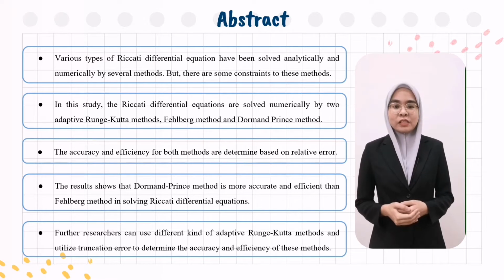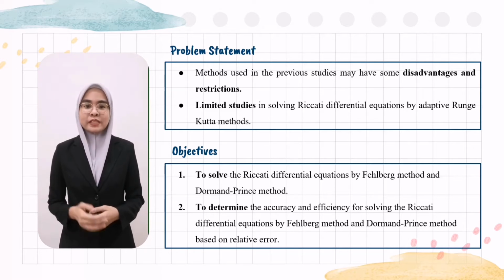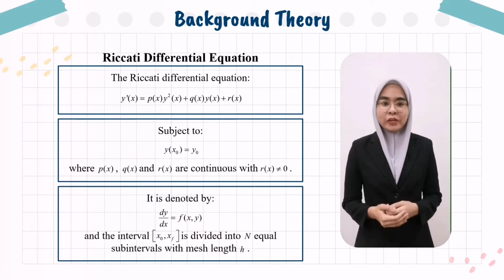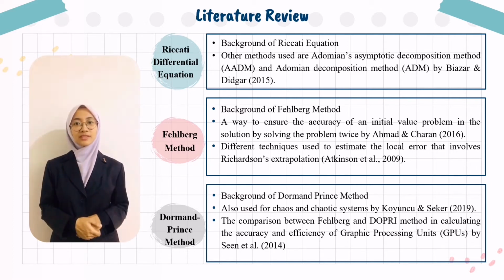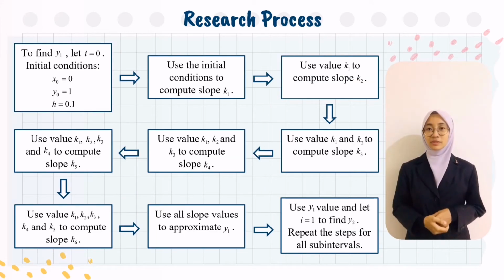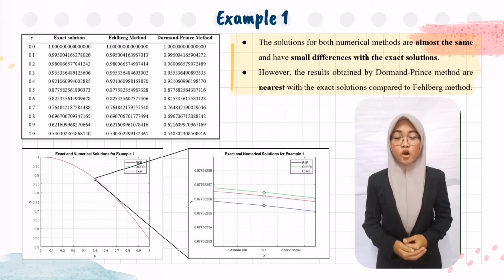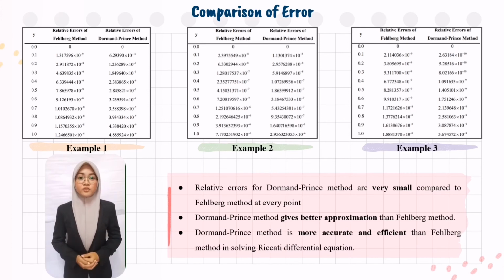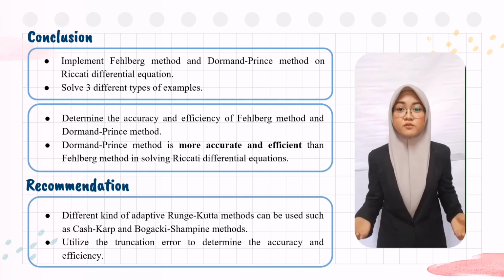Numerical Solutions of Riccati Differential Equation by Fehlberg Method and Dormand-Prince Method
Assalamualaikum and good day everyone!

We are students from the Faculty of Computer and Mathematical Sciences, Universiti Teknologi Mara (UiTM) Seremban and currently pursuing Bachelor of Science (Hons.) Mathematics. This is our video presentation for the final year project entitled "Numerical Solutions of Riccati Differential Equation by Fehlberg Method and Dormand-Prince Method".

Prepared by:
1. Amirah Nadia binti Tukiman
2. Liyana Dhamirah binti Muhammad Imran
3. Nur Sarah Iman binti Khairul Anuar